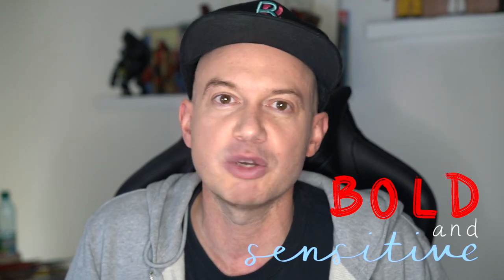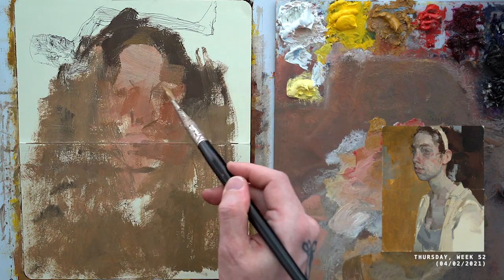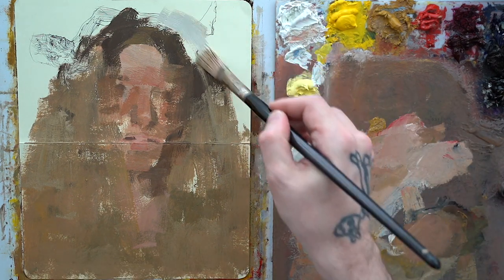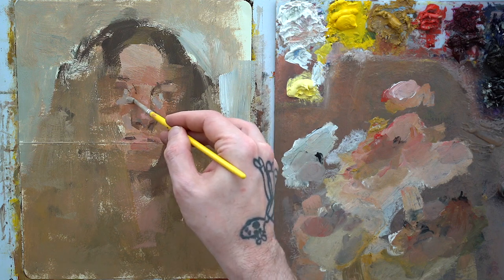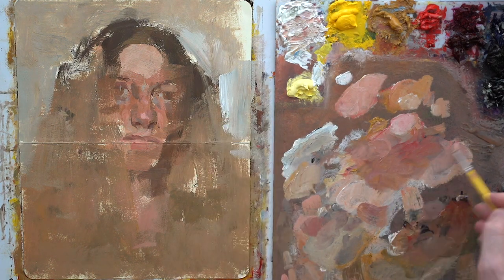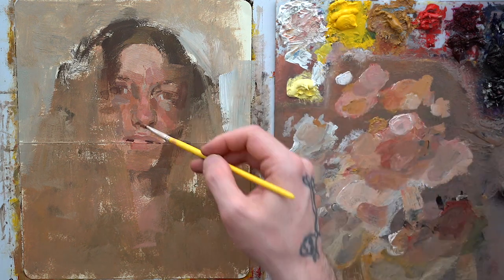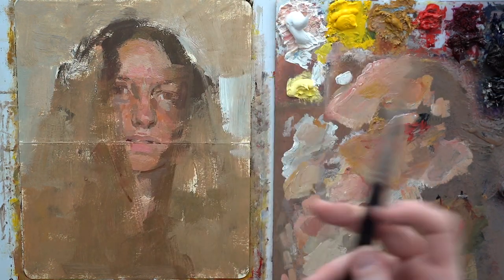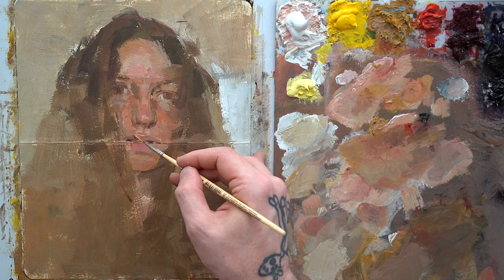Being Sensible To The Decisions In Our Palette - Friday, Week 52 (05/02/2021)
Last day of our Bold and Sensitive Week! Yesterday somebody very kindly payed us a compliment and stated that they believed that our project had a ton of great examples of Boldness and Sensitivity. While we're deeply grateful and we appreciate the sentiment, we'd ask them to reconsider their claim that "Our Painted Lives is full of BS". It may not be misleading but it's perhaps a bit too candid.

We finish off our week with once again a brushy, committed painting. I think throughout the week we went something like bold-sensitive-bold-sensitive, so today being bold is a fitting conclusion. A scruffy painting of my sister Luisa with her nest-like hair. Btw, I don't always use the crease in the paper to my advantage, but today I wanted the gesture of the mouth to create tension with the fold and I really liked the result. It catches her almost mid-breathe.

Next week we have my conversation with RvK, so the video is going to be a bit different, but hope you guys enjoy it!!!

Donations to ourpaintedlives.com of $20 or more will automatically enter you into a monthly raffle of a special daily painting all throughout 2021.